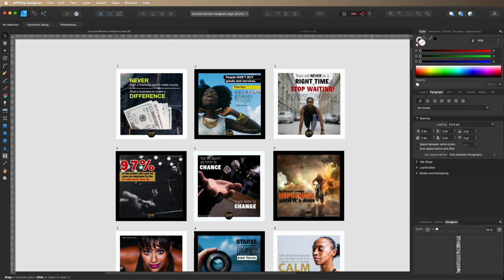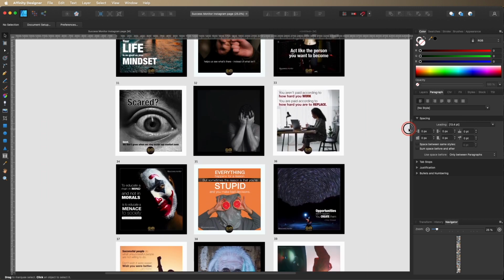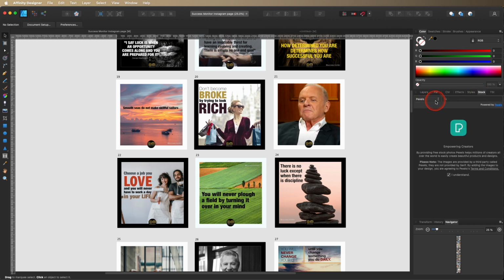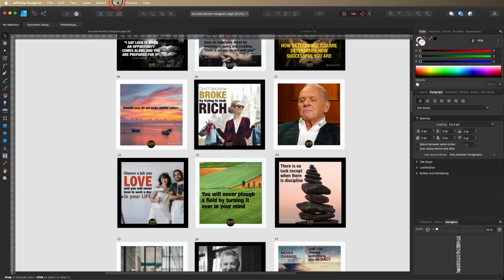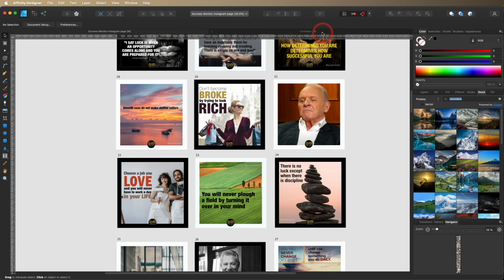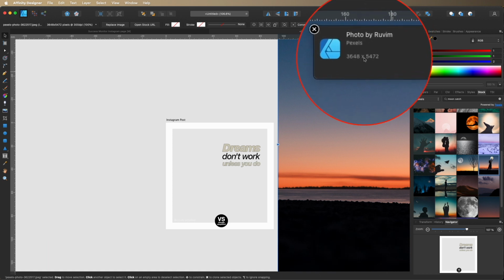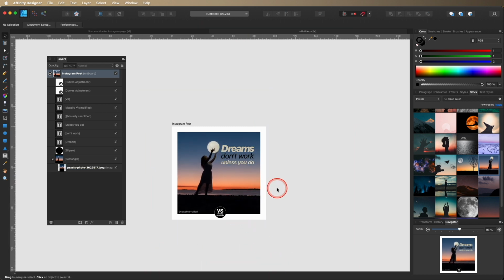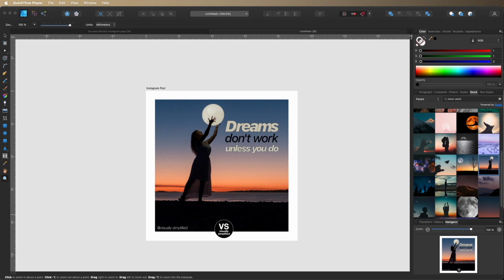6 million Free stock images in Affinity Designer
Access high quality stock photos that are free to use for your commercial or personal projects right from within Affinity Designer.

Additionally the below 21 sites also provide free to use high quality stock photos. The sites are listed in Alphabetical order: